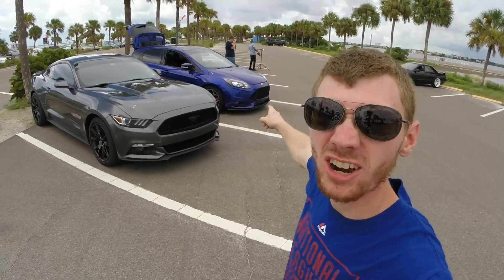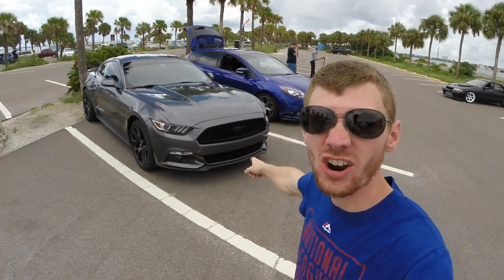R32 skyline GTST vs Mustang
In today's video I lose a race and go over future mod plans for the Skyline! We also do a photo shoot on the beach. Look for all the footage from this video on part 2 that will be posted next!